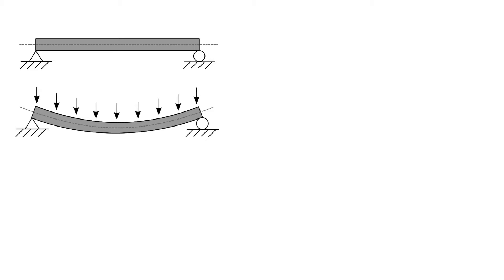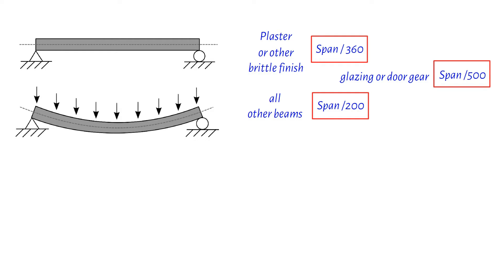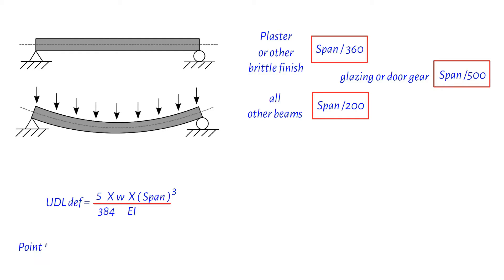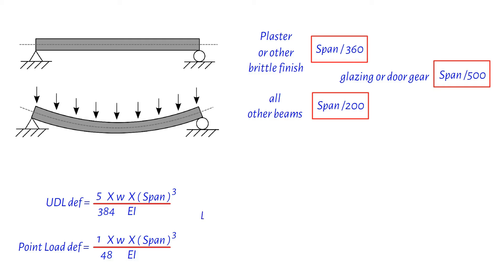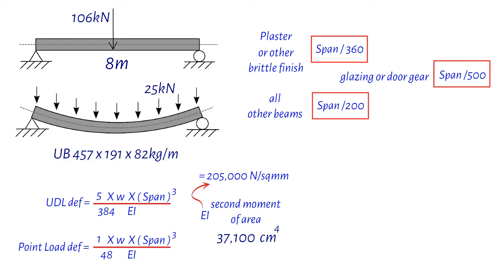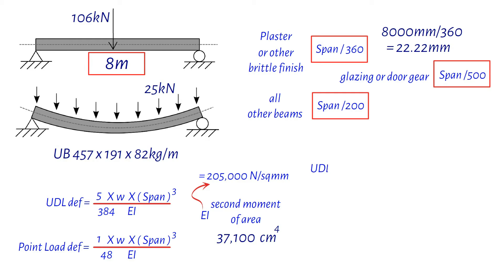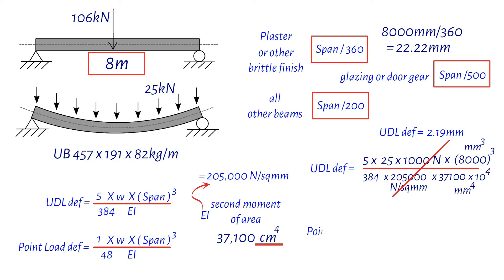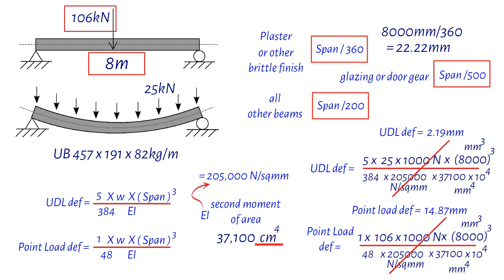How to Calculate Steel Beam Deflection: A Simplified Worked Example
Today, we're diving deep into the world of structural engineering to answer a crucial question: How much can a steel beam bend? Whether you're a seasoned pro or just getting started, this video is for you. We break down the British Standard BS 5950 guidelines on beam deflection and walk you through real world examples to help you understand the limits and calculations involved. Don't miss out on this essential guide to steel beam deflection!

Need help with your design projects? Our team of experienced engineers is here to assist you.

For structural engineering enthusiasts, check out our recommended reading list to expand your knowledge: Amazon Reading List.

🏢 Special Service Announcement: Should you require expertise in home extensions, loft conversions, comprehensive home renovations, or new construction projects—be it residential or commercial—our team of qualified structural engineers is available to assist you nationwide. This includes major cities such as London, Birmingham, and Greater Manchester.